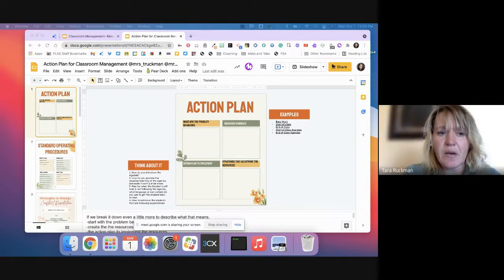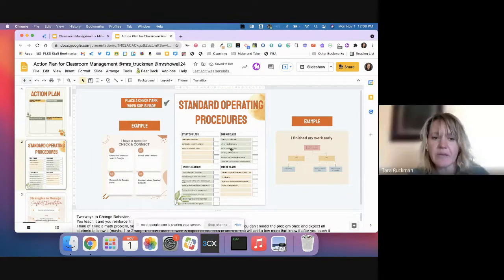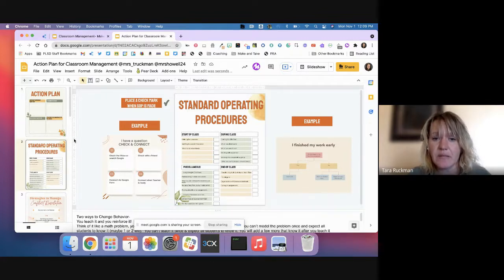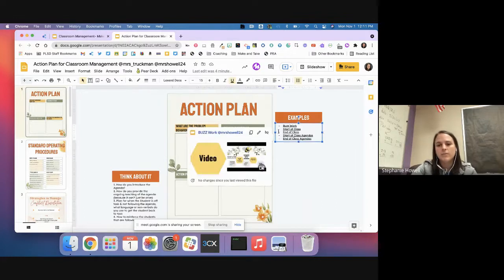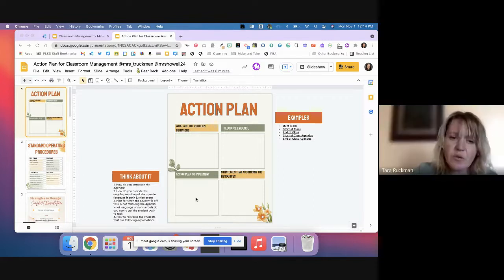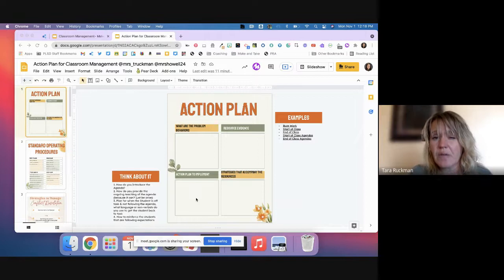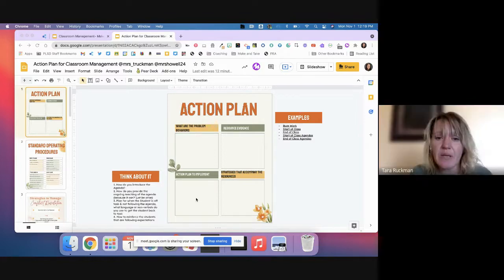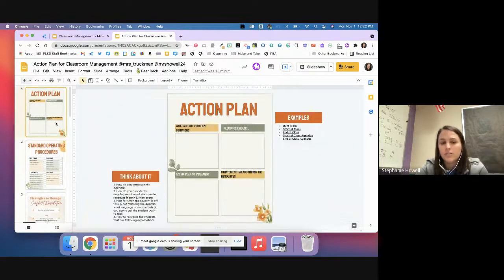Action Plan for Classroom Management